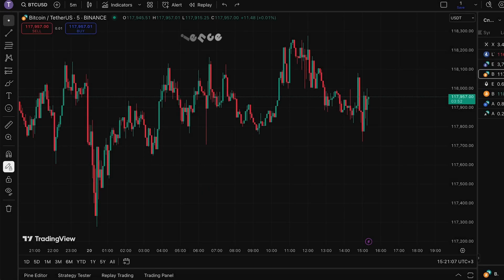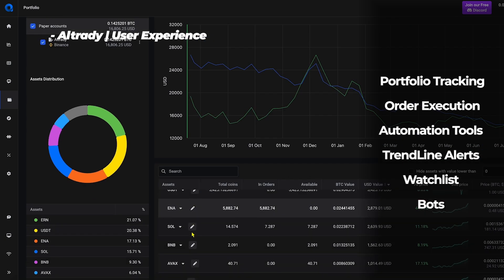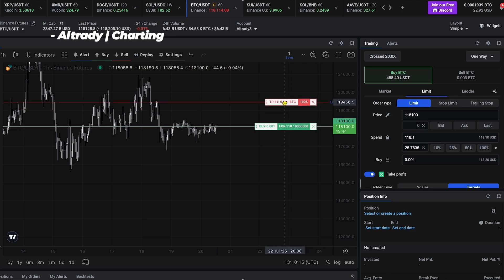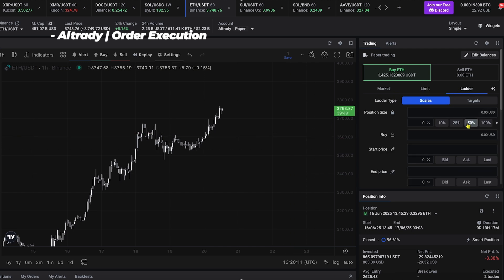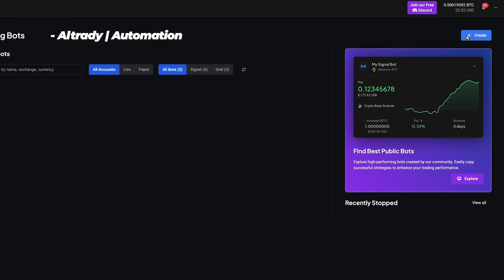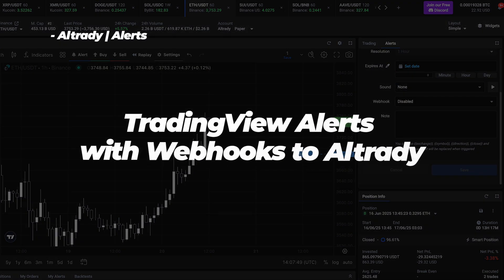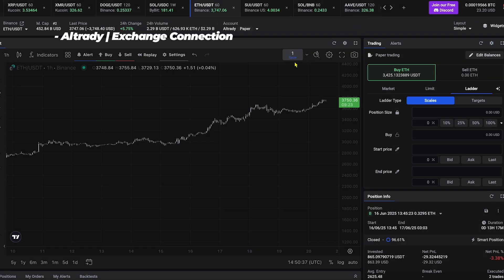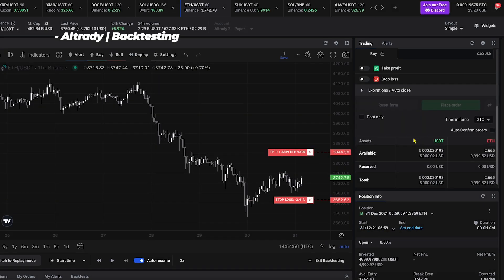TradingView vs Altrady – Which One Is the Right Choice for Serious Crypto Gains?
Are you using TradingView for your crypto trading? Then you NEED to see this!

In this video, we compare TradingView and Altrady, side by side — and show you what makes Altrady a true all-in-one trading platform for serious crypto traders.

✅ Real-time multi-exchange trading
✅ Built-in charting and advanced order types
✅ Smart features like Quick Scan, Smart Position, Break-Even calculator, and more
✅ Trade directly from the chart — no more switching tabs
✅ Manage all your positions, assets, and alerts in ONE place

We’re not just doing a feature comparison — we’re showing you exactly how it FEELS to trade on both platforms.
Whether you're a scalper, swing trader, or long-term investor, this breakdown will help you choose the right tool for your workflow.

📌 Already using TradingView? Stick around to see what you're missing.

📈 Discover how Altrady makes trading faster, smarter, and simpler.